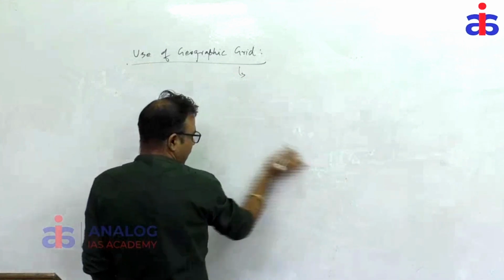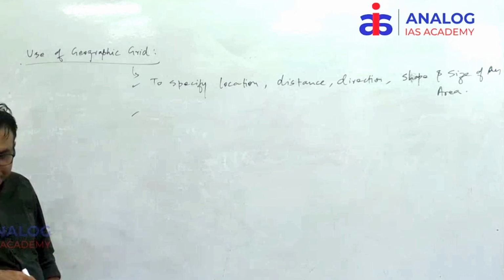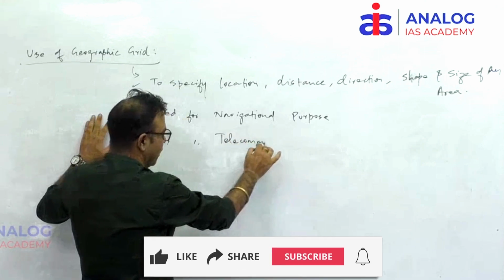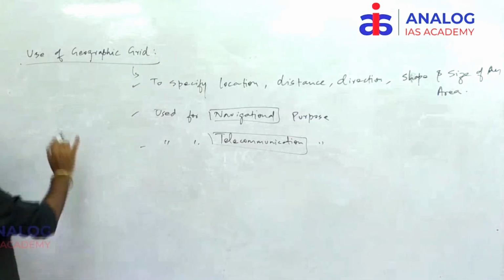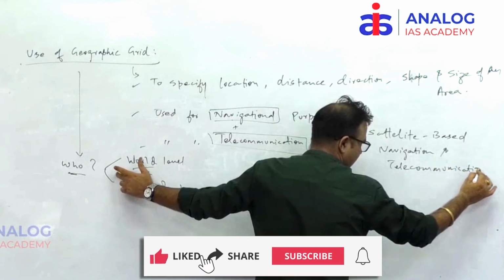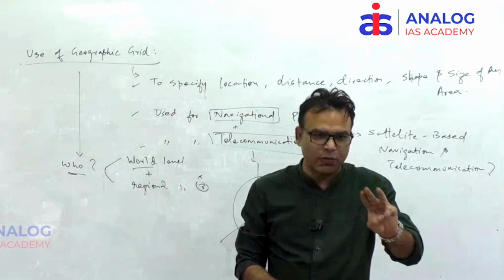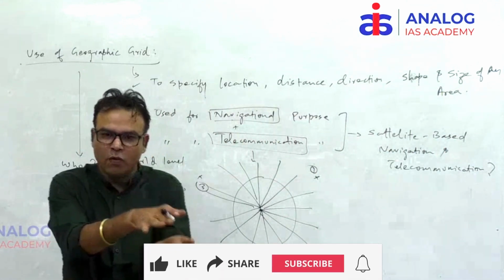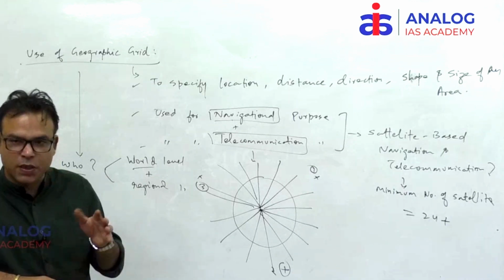Use of Geographic Grid | Mr. Priyesh singh | IAS/IPS| ANALOG IAS